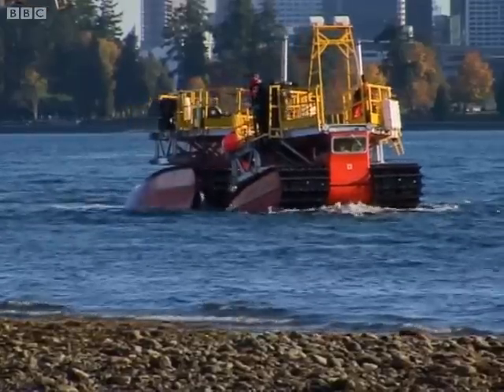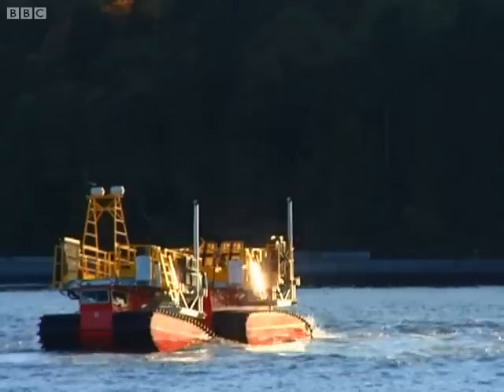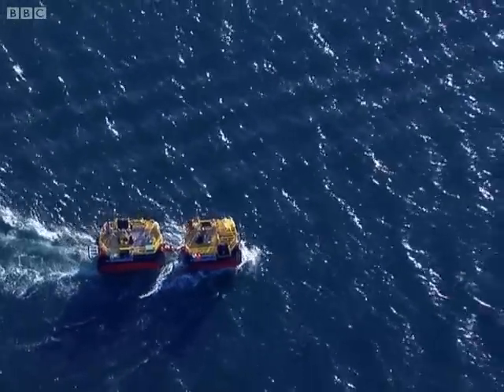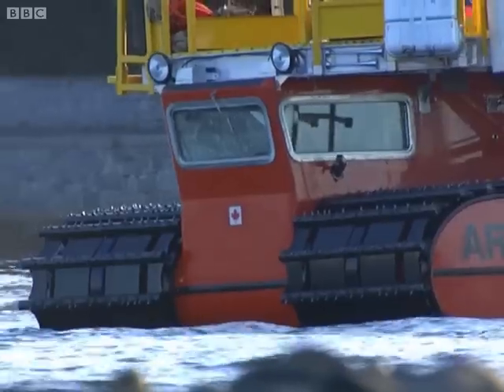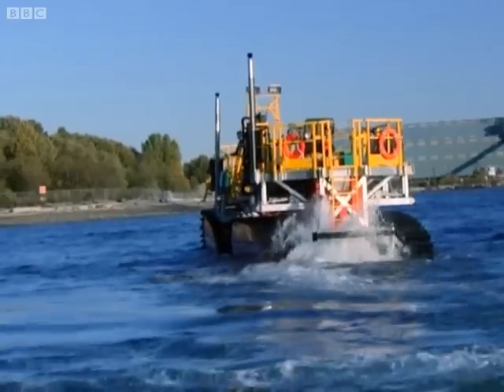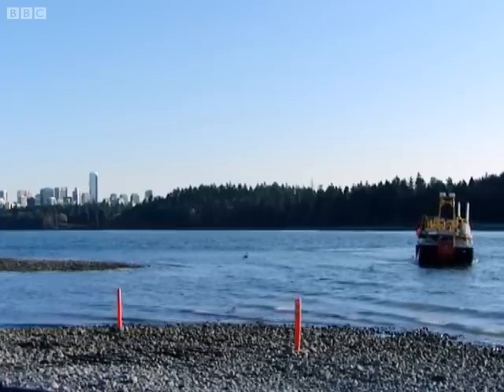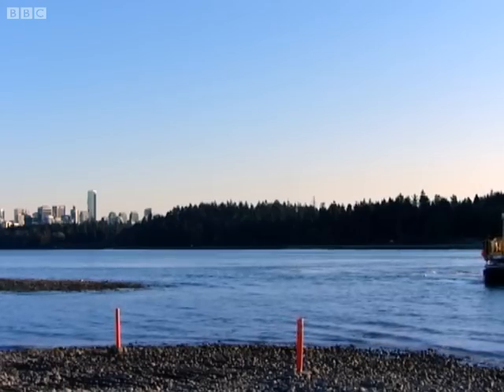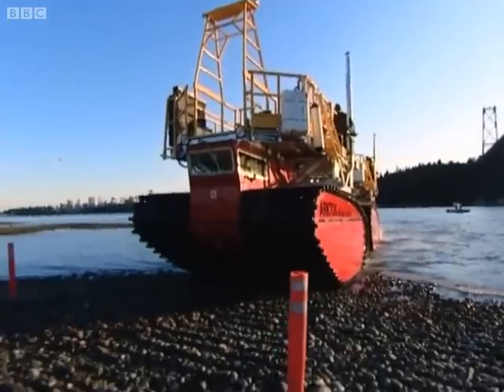Arktos Challenge Part 2 - World's Toughest Driving Tests - BBC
Part 2 of 2. Kirsten and Will continue to grapple with amphibious super-vehicle the Arktos. Will they be able to drive it from the river to the shore, or will the current get the better of them?